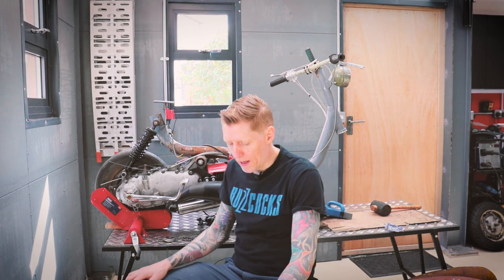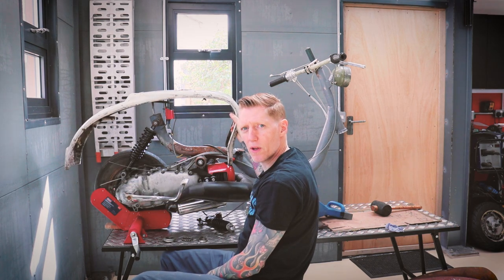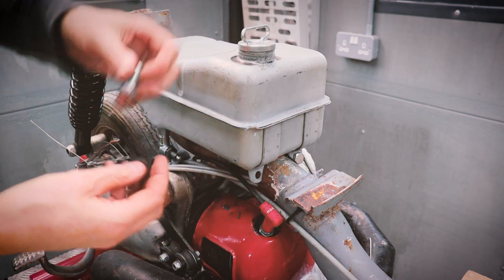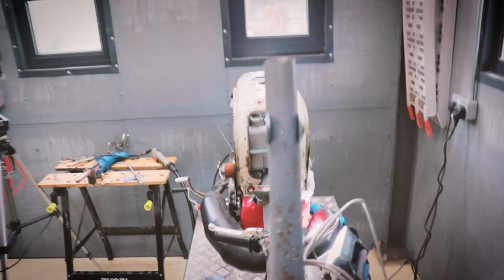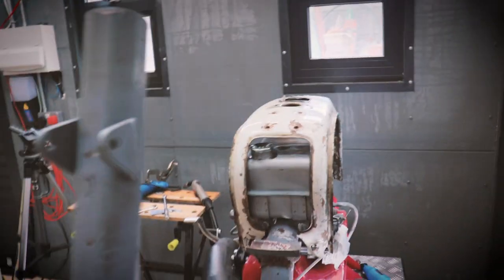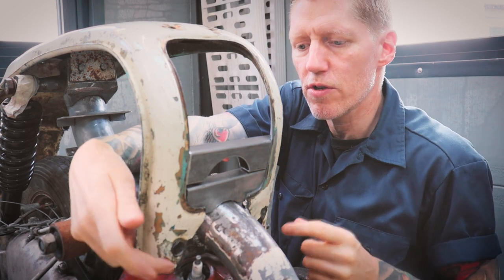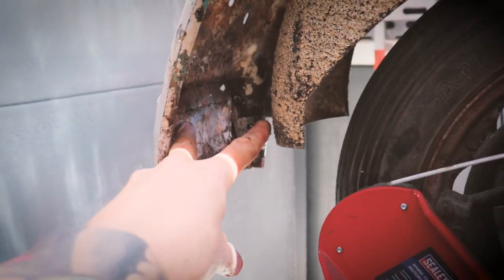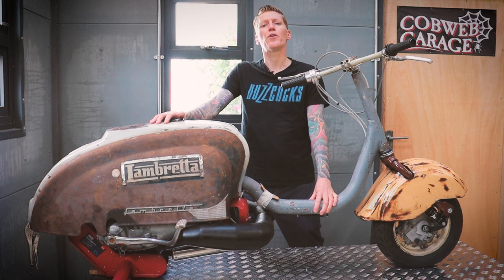Ep3 Oddbod the Lambretta weldathon flip loop special. And we visit the Bristol hotrod car meet.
Welcome to Episode 3 of Oddbod the Lambretta!

Music featured in this episode:
Title music: The Montgomerys "First Train Outta Here"
The Hawkmen "Don't Judge A Book By Its Cover"
The Montgomerys "Whisky River"
The Hawkmen "Acai (instrumental)"
Coffin Nails "Love Potion No.9"
The Hawkmen "Love Runs Out (Instrumental)"
Coffin Nails "The Devil's Got Me"